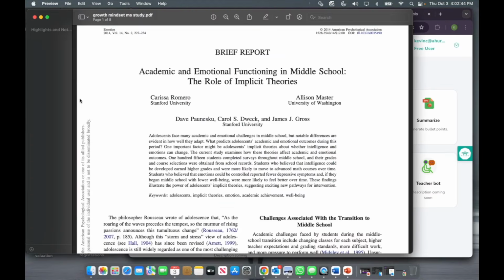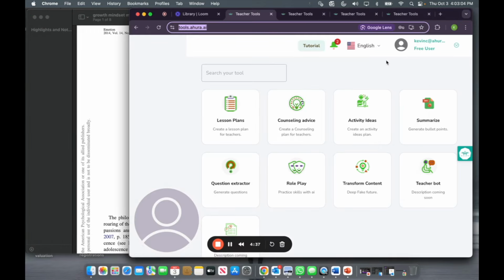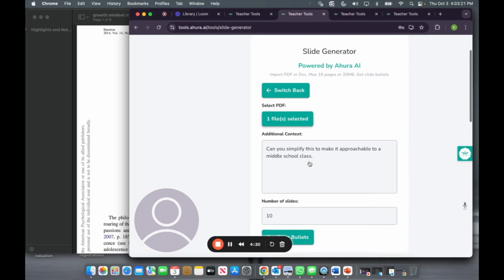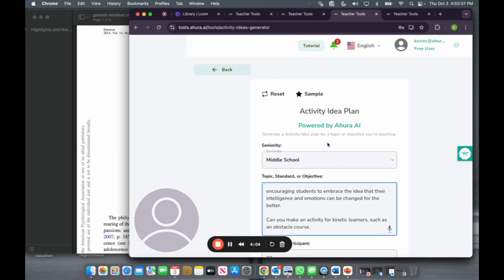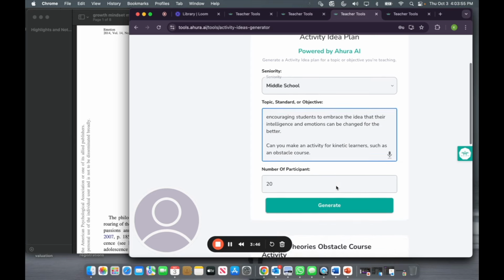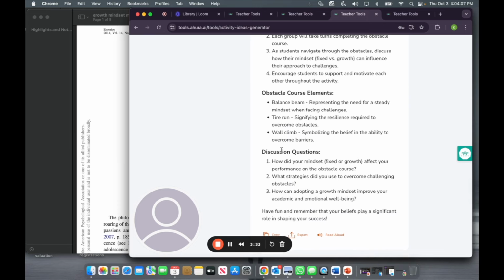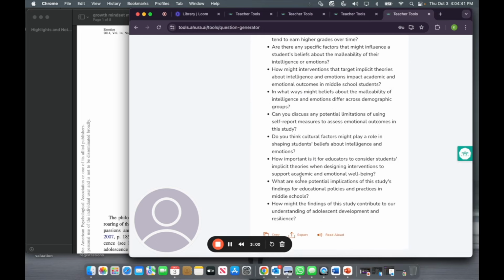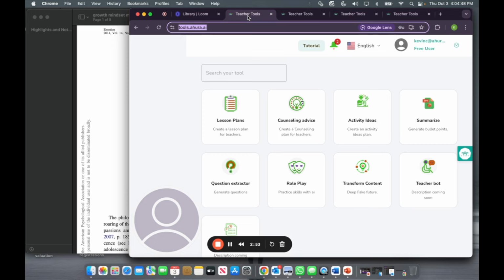Ahura: AI Tools to Simplify PhD Level Documents for Younger Students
Need help breaking down complex academic content for younger students? In this video, we explore AI tools that can simplify PhD-level documents, making advanced topics more accessible for learners at any level. Whether you're an educator or a parent, these tools are designed to help you transform challenging materials into engaging and easy-to-understand lessons.

About Ahura AI:
Ahura AI is an adaptive learning platform that enables individuals to learn 3 to 5 times faster. Our mission is to empower educators with AI tools that create more personalized, impactful learning experiences. We also offer AI Masterclasses to train professionals on the latest AI advancements, ensuring educators can unlock the full potential of AI in their teaching.